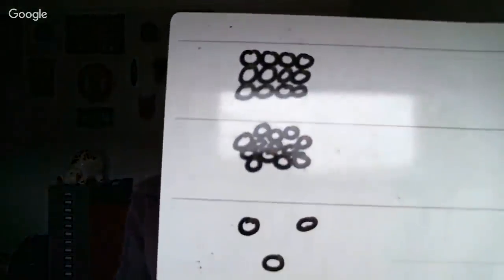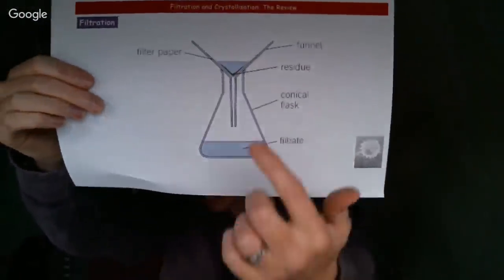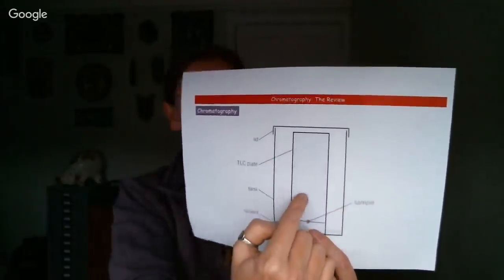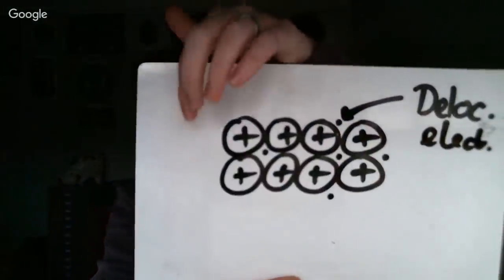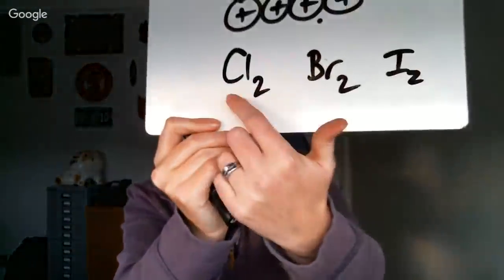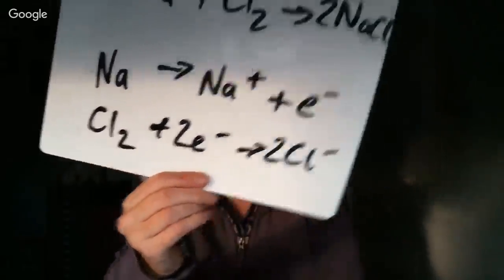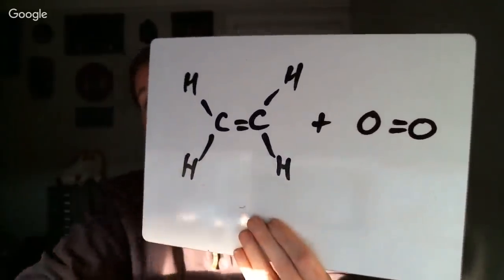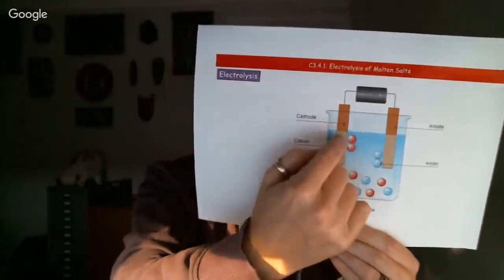Wright Science C1-3 Live Stream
The Wright Science live stream for OCR Gateway A (9-1) GCSE Chemistry and Combined Science for units C1-3 on the night before the real GCSE Exam to run through as many topics as we can in 90 minutes.

If there are any specific topics you want covered, leave a comment for me.